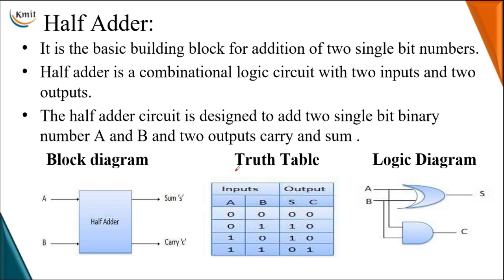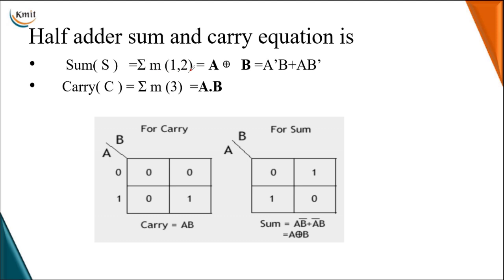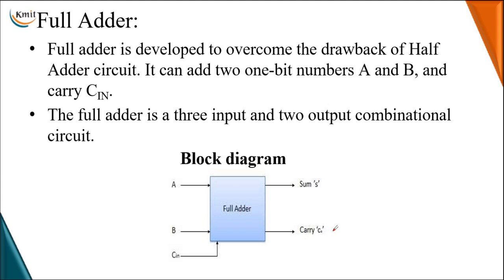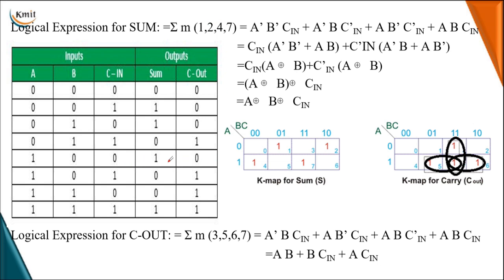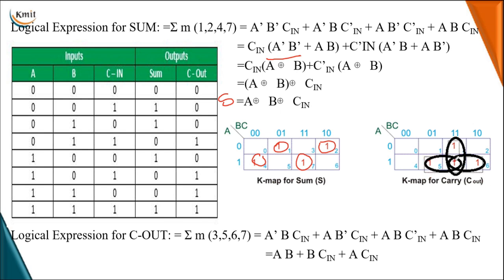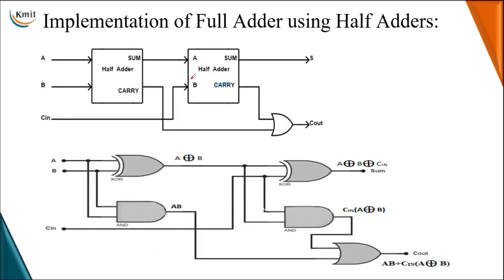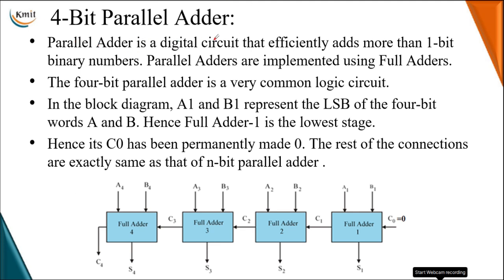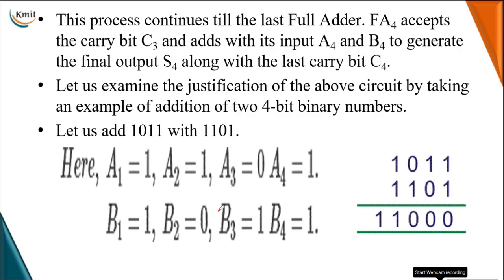UNIT - 3_BINARY ADDERS (HALF-ADDER,FULL- ADDER&BINARY PARALLEL ADDER)